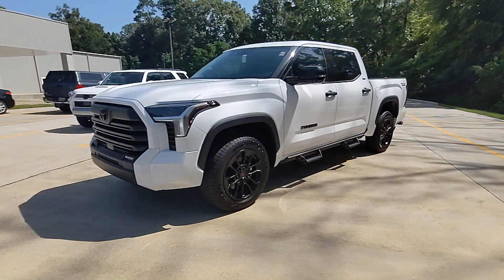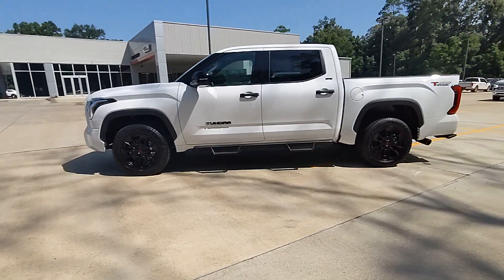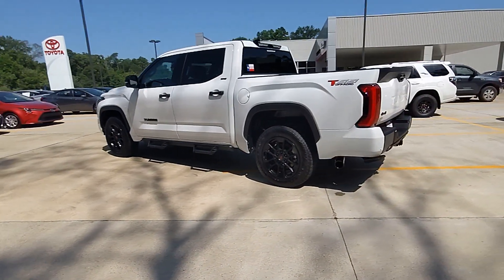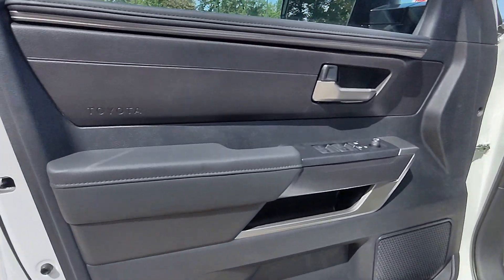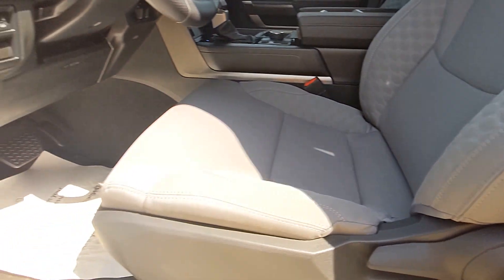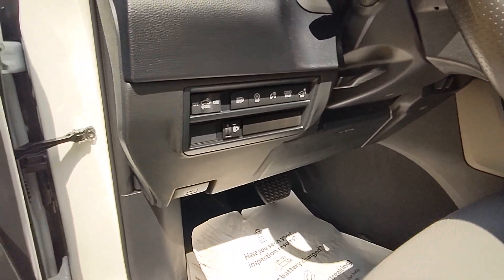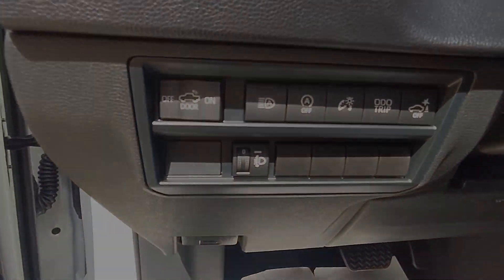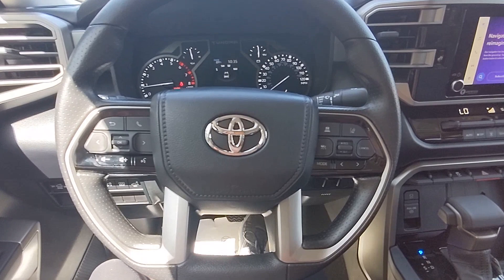2023 Toyota Tundra Natchez, Woodville, Gloster, MS, Vidalia, Ferriday, LA 117037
Ice Cap New 2023 Toyota Tundra SR5 available in 335 Highway 61 South, Natchez, Mississippi at Natchez Toyota. Servicing the Natchez, Woodville, Gloster, Vidalia, Ferriday, LA area.

Natchez Toyota
335 Highway 61 South